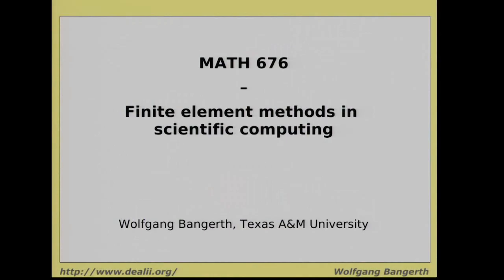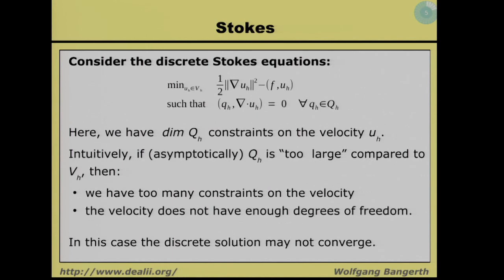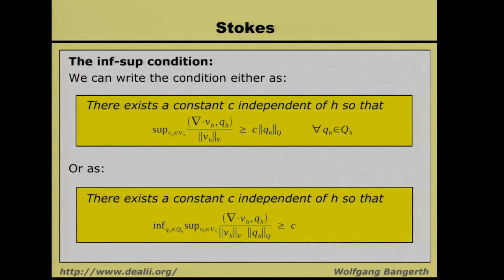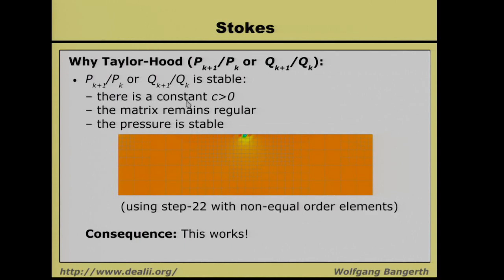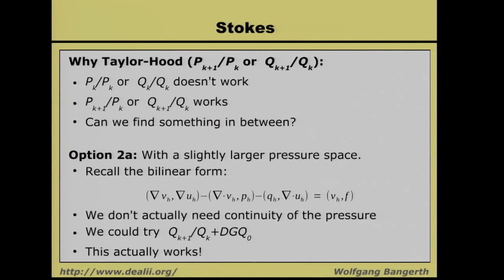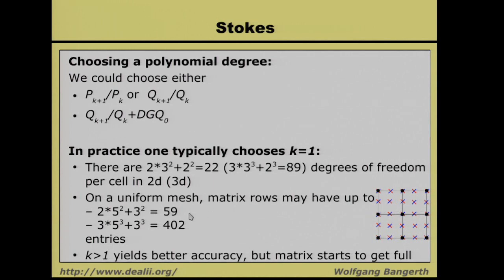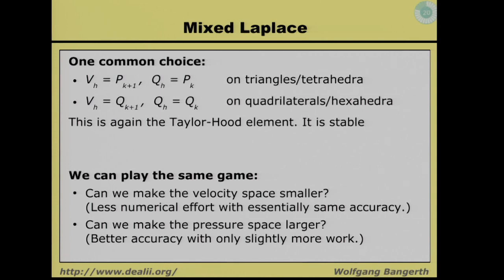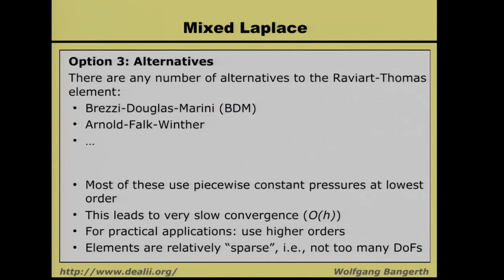Finite element methods in scientific computing: Lecture 33.25